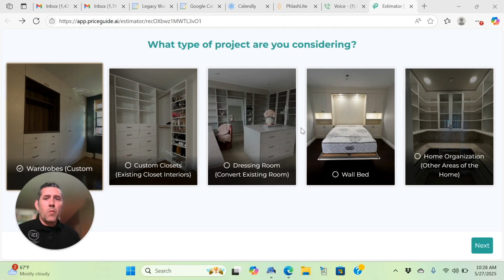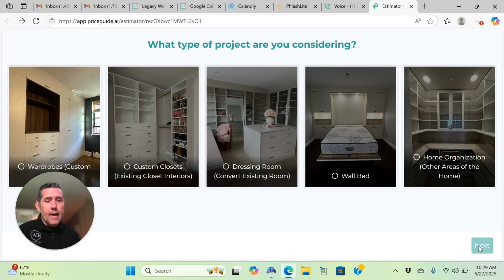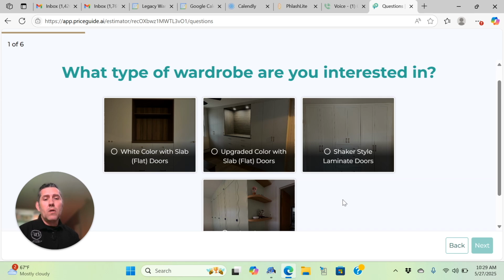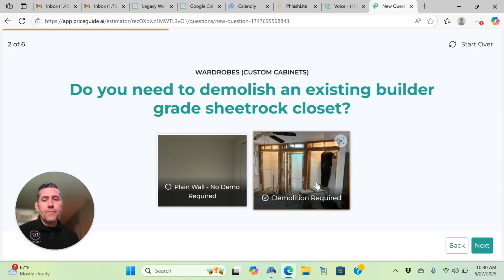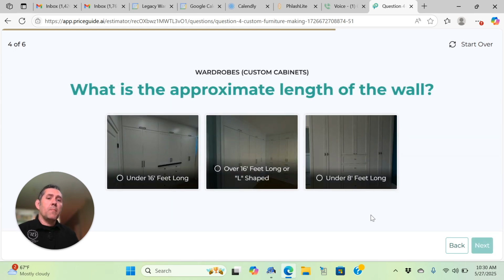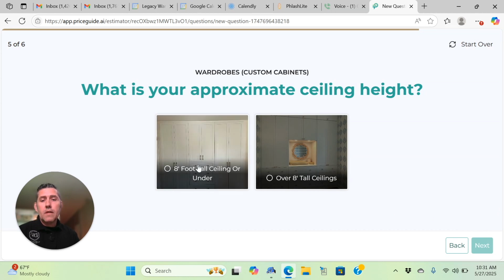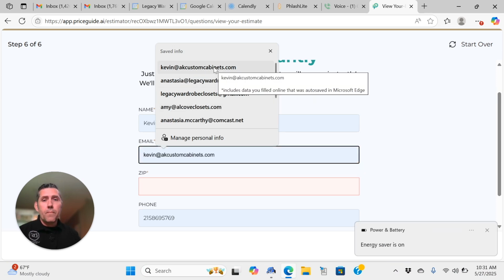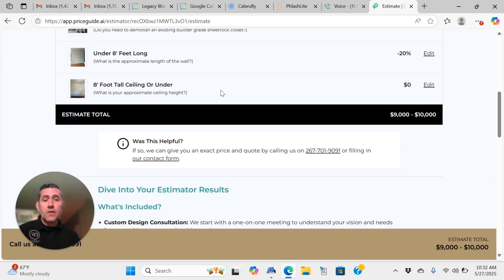Instant Pricing for Custom Wardrobes, Closets, Mudrooms & More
Our tool helps you get an accurate estimate for your project without the guesswork. Whether you’re considering a custom wardrobe, closet, dressing room, wall bed, mudroom, or pantry, the calculator accounts for the key factors that drive cost.

You’ll choose options like door style, color, demolition needs, lighting, laundry add-ons, jewelry drawers, and project size. The tool then gives you a personalized price range, sent directly to your email and shown on screen.

This makes starting your project simple, transparent, and convenient.

Custom Closets | Custom Wardrobes | Custom Storage
Serving Philadelphia, PA & Surrounding Areas